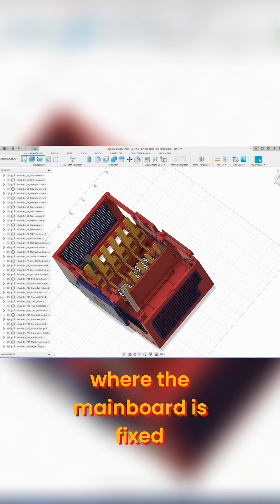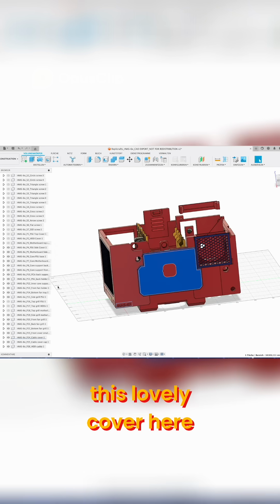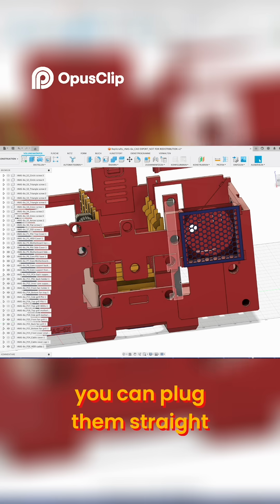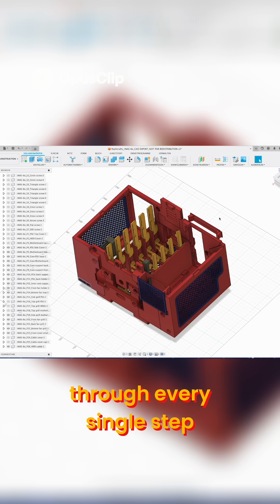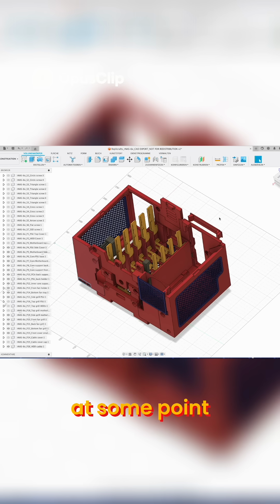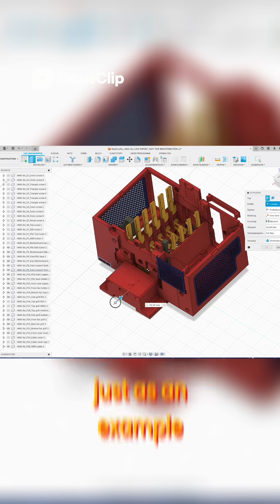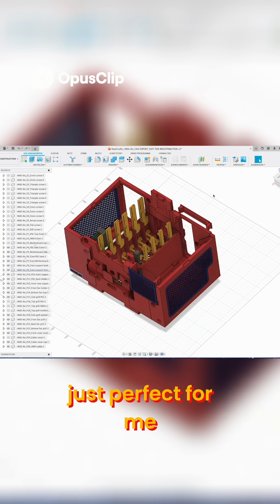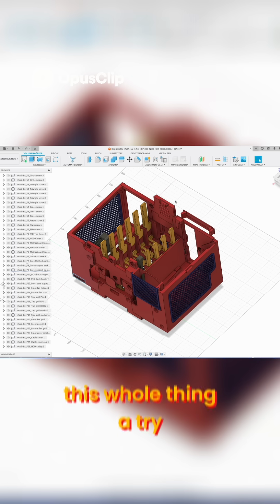🖨️ I Built a Custom PC Case Using 3D Printing!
We’ll show you how to mount a mainboard and power supply, and how to manage the cable routing.
You’ll also see how to customise your PC case and what changes we’ve got planned.
Plus, we take a closer look at 3D printing and server case design.